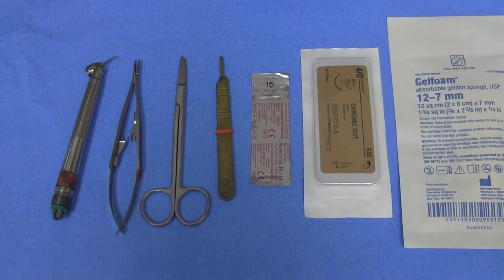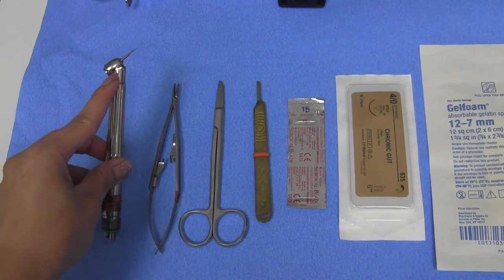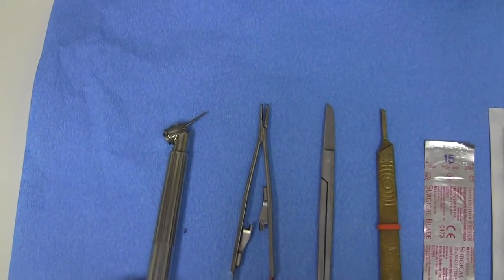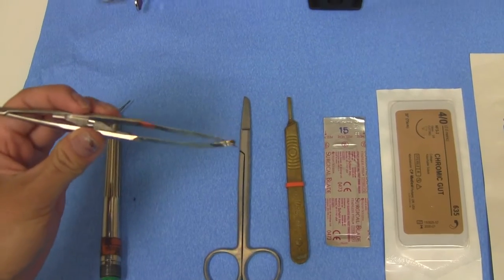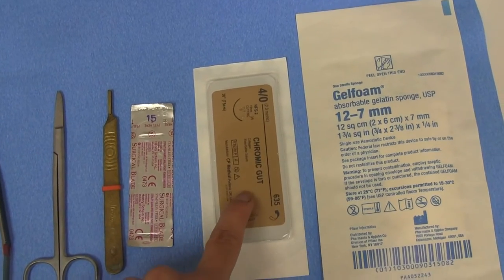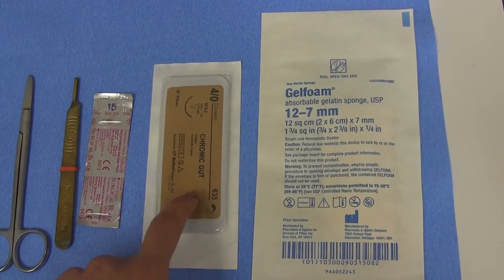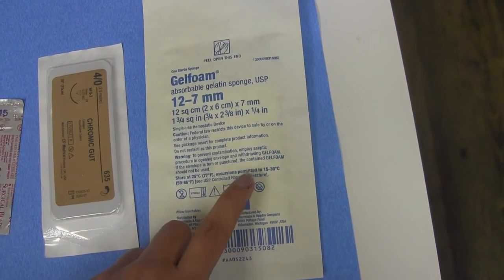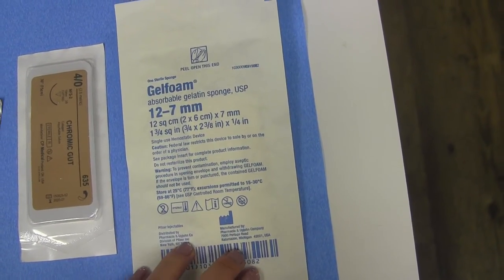Extraction Set up 3